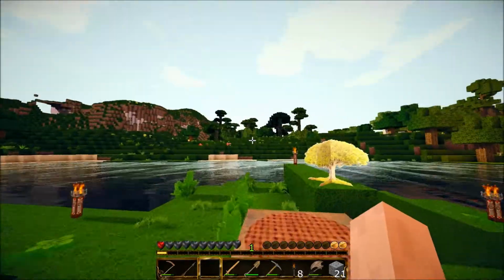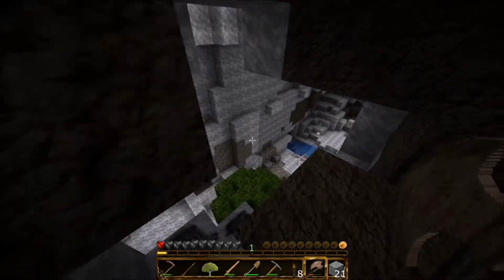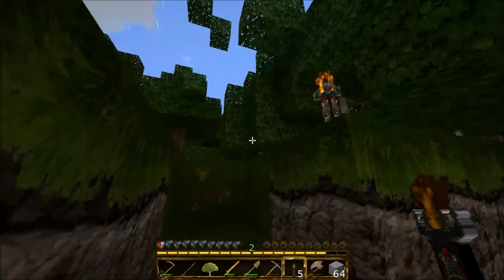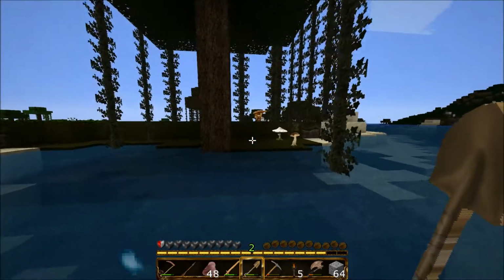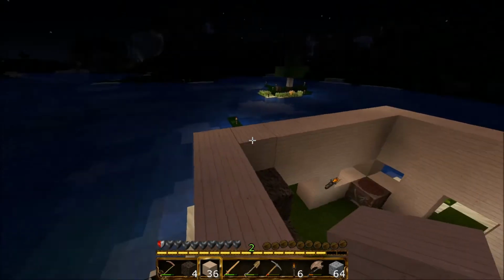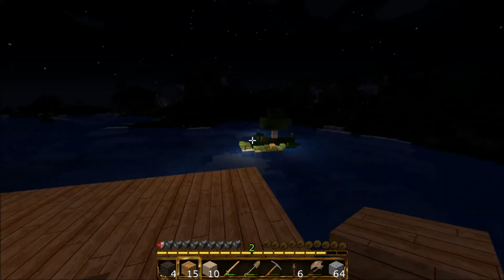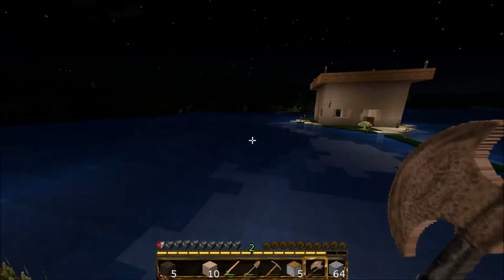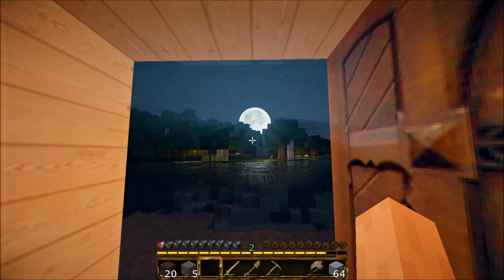Minecraft Walden Let's Play - Jakob Episode 2 - Clinging to Life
Welcome Plant Army! Enjoy the second video of my let's play. Today I will go through my day and night clinging to dear life.

PSN: Aut0tr0ph_
Steam ID: Aut0tr0ph